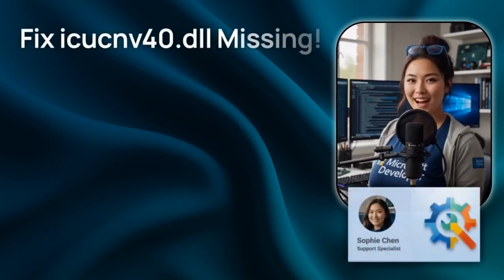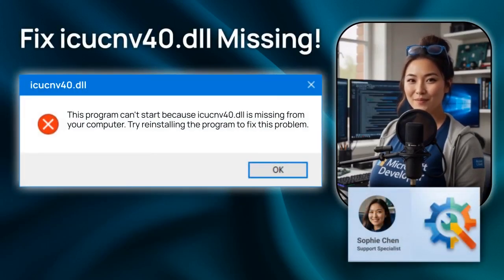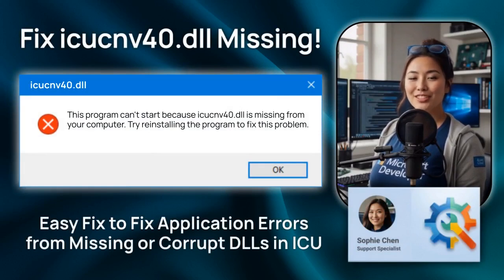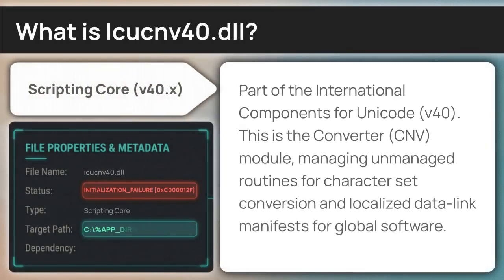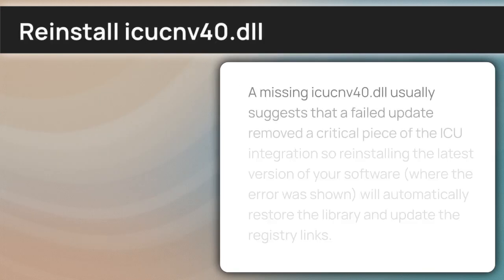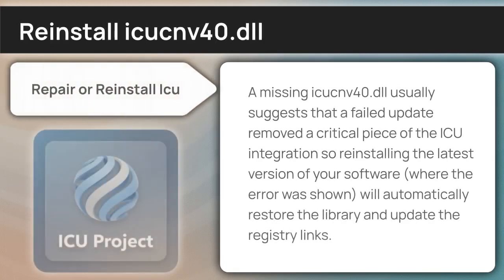Fix icucnv40.dll Missing!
Icucnv40.dll: Direct Way to Fix DLL Error Messages in ICU.

You’re seeing this DLL error because Icucnv40.dll is missing, corrupted, or not being detected by Windows.
Icucnv40.dll is a modular code library utilized by ICU for shared operations. If your computer reports it as missing, the issue is typically linked to an incomplete or misconfigured software installation.

What is Icucnv40.dll? Part of the International Components for Unicode (v40). This is the Converter (CNV) module, managing unmanaged routines for character set conversion and localized data-link manifests for global software.

Operating inside ICU, Icucnv40.dll serves as a System Scripting Engine DLL powered by the Scripting Core. This video explains practical steps often used to resolve related issues.

▶ File Breakdown:

- Reconnecting icucnv40.dll components and dependencies
- Executing a complete system reboot
- Discover more about the icucnv40.dll file

Timestamps:

00:00 - icucnv40.dll Missing Error Fix Windows 10/11
00:10 - What Is icucnv43.dll File in Windows 10/11 Explained
00:20 - Use Supported Repair Steps for icucnv40.dll-Related Errors
00:35 - Fix icucnv40.dll Error by Reinstalling Software
01:10 - Restart Your PC After Installing icucnv40.dll
01:35 - Fix icucnv40.dll with DISM Command